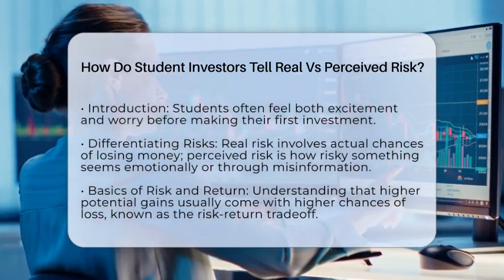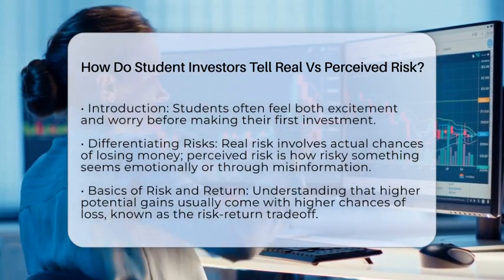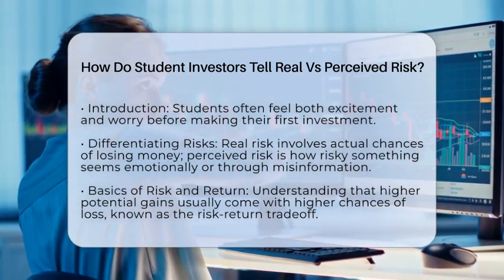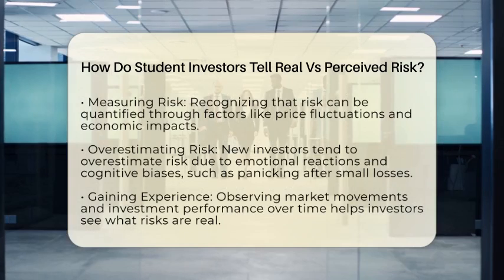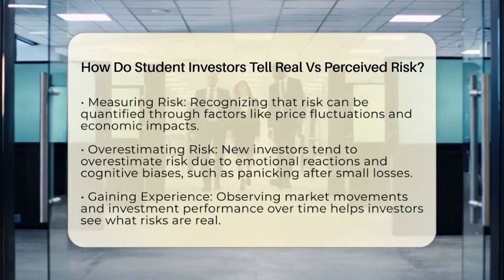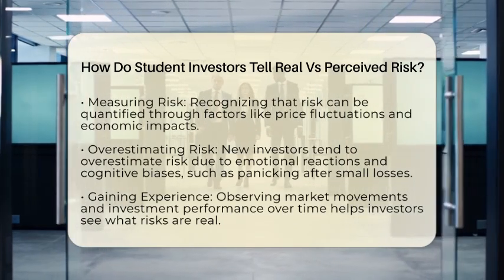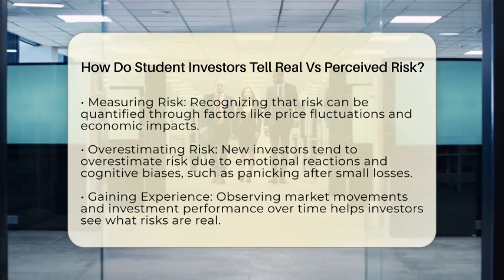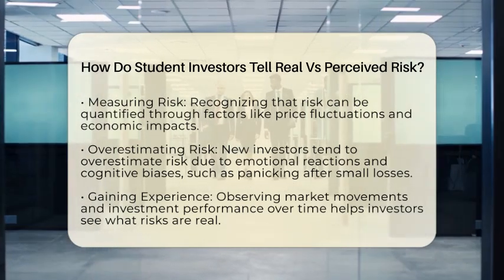How Do Student Investors Tell Real Vs Perceived Risk? - Investing As A Student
How Do Student Investors Tell Real Vs Perceived Risk? Are you curious about how student investors can tell the difference between real and perceived risks in investing? In this video, we’ll explain the key concepts that help new investors make smarter decisions. We’ll start by defining what actual risk means in the context of investing, including how it relates to potential losses and achieving financial goals. We’ll also discuss perceived risk — how feelings, stories, and misinformation can influence your view of danger.

You’ll learn about the importance of understanding the risk-return tradeoff and how it helps investors evaluate potential gains against possible losses. We’ll share practical tips on how to measure real risk using tools like standard deviation and beta, and how gaining experience can help you see past emotional reactions. The video covers beginner-friendly strategies such as starting small, diversifying your investments, and reflecting on your results to distinguish between genuine risks and fears.

Whether you’re just starting out or looking to improve your investing mindset, understanding the difference between real and perceived risk is essential for making confident decisions. Join us to learn how to develop a clearer perspective on risks, manage your emotions, and become a smarter investor.

About Us: Welcome to Investing As A Student! Our channel is dedicated to helping college students build their financial literacy and start their investing journey. Here, you’ll find beginner investing tips, budgeting strategies tailored for students, and guidance on how to start investing at a young age. We cover essential topics like investing with little money, the basics of the stock market, and the benefits of ETFs.